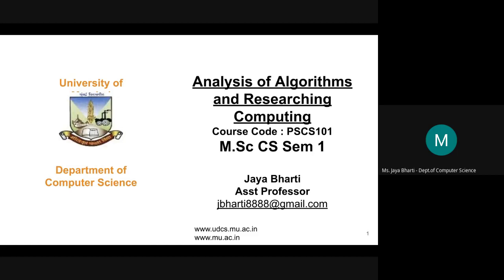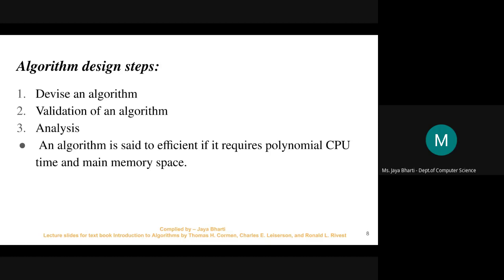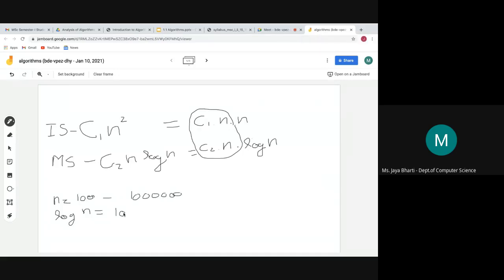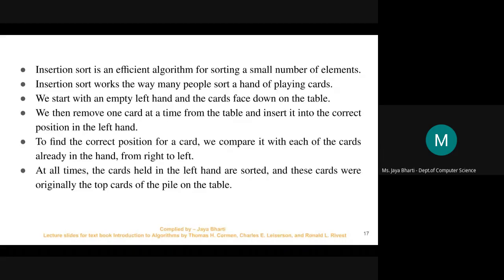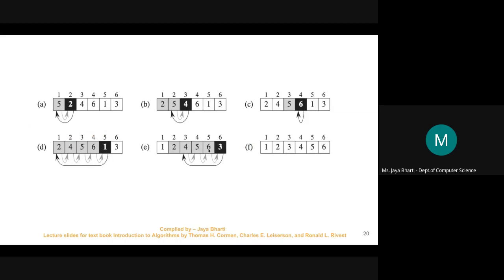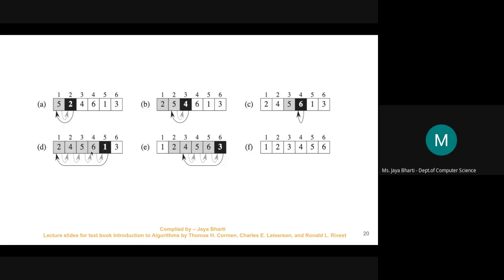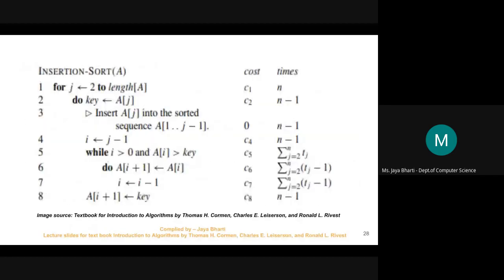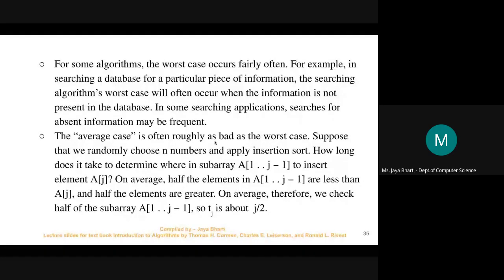Algorithm Lecture: Algorithms Introduction and Insertion Sort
AARC lectures by Jaya Bharti, Assistant Professor, UDCS, University of Mumbai